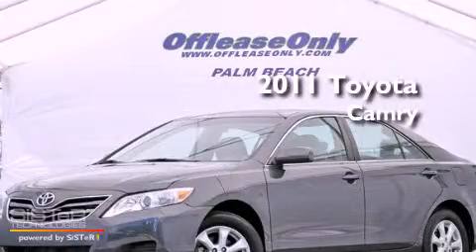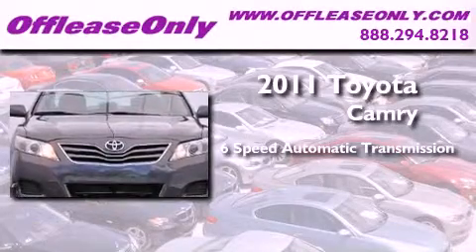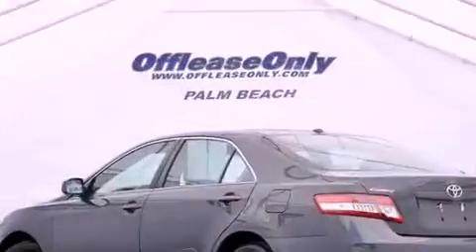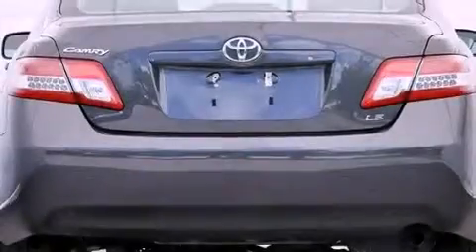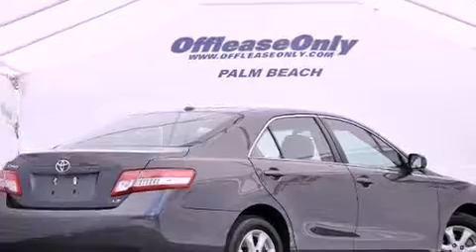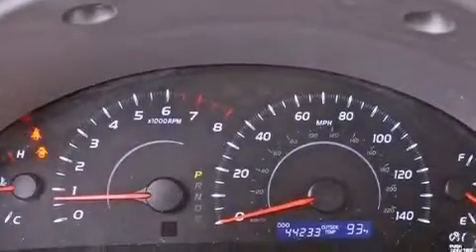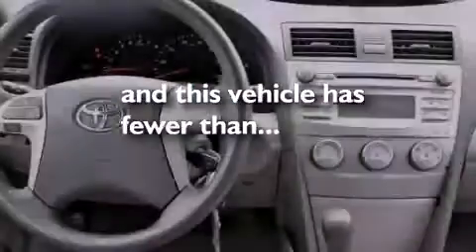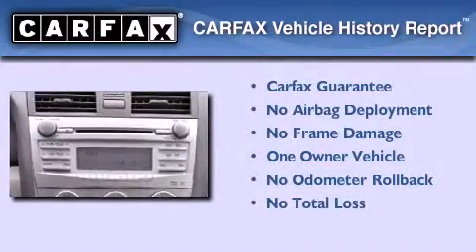2011 Toyota Camry Ft. Lauderdale FL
Year : 2011
 Make : Toyota
 Model : Camry
 Engine : Gas I4 2.5L/152
 Trans . : Automatic
 Exterior : Magnetic Gray Metallic
 Miles : 44,201
 Interior : Ash
 Stock : 40695

 2011 Toyota Camry Lake Worth FL